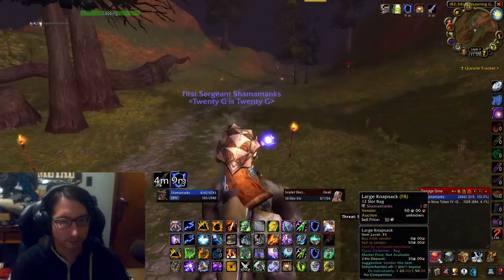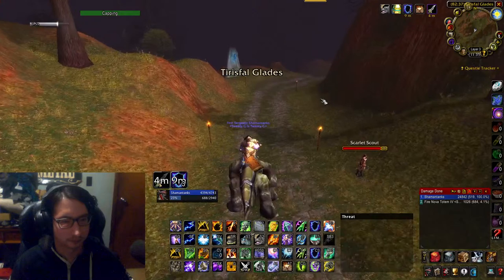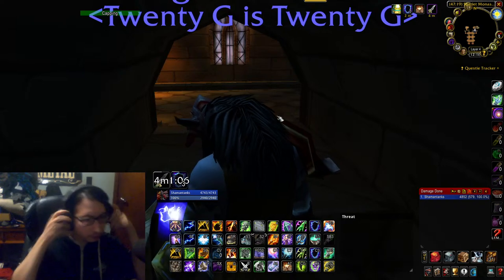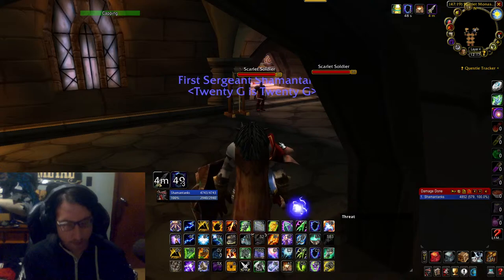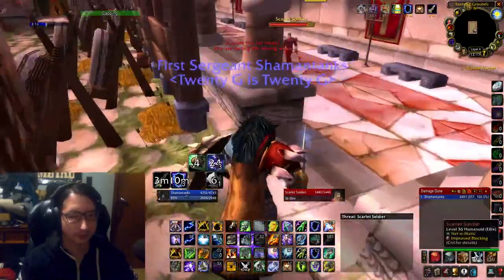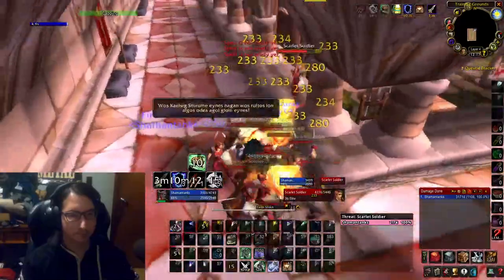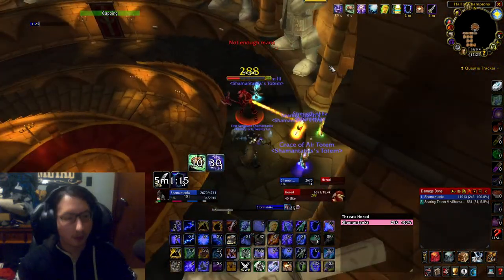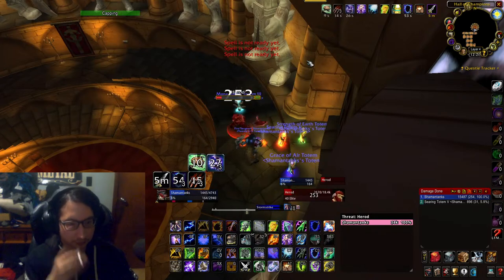Rank 1 Shaman Tank plays Sod | phase 3 day 8 | Gold farming for raid supplies for tonight.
Games list
Xbox Emulator
 - Jet Set Radio Future

Nintedo 64 Emulator
- Legend of Zelda: Ocarina of Time
- Legend of Zelda: Majora's Mask
- Super Mario 64
- Banjo Kazooie
- Banjo Twooie
-  Donkey kong 64
- Golden Eye
- Conker's Bad Furday

Gamecube Emulator
- Super Mario Sunshine
- Luigi's Mansion
- Legend of Zelda: Wind Waker
- Legend of Zelda: Twilight Princess
- Lord of the Rings, The Return of the King
- Lego Star wars The video game
- lego Star wars The Original Trilogy
- Paper Mario Thousand year Door
- Pokemon Colosseum
- Pokemon XD Gales of Darkness
- Simpsons Hit and Run
- Sims
- Sonic heroes
- Soul Calibur 2
-Super smash bros Melee
- Time Splitters- Future Perfect
-Time Splitters 2
- Tony Hawk's Underground (USA)
-I-Ninja
-Ed, edd n eddy - The mis-Edventures

Steam Games
- Among Us
- Brutal Legend
-ELDEN RING
- Jet Set Radio
- Undertale
- CUCKHOLD SIMULATOR
- Cuphead
- Doki Doki Literature Club
- Fallout: New Vegas
- Outlast
- OUtlast 2
- Poppy Playtime
- Psyconauts
- Psychonaughts 2
- Spongebob Squarepants: battle for bikini bottom

Blizzard Games
-Overwatch 2
- ClassicWow
-Retail Wow